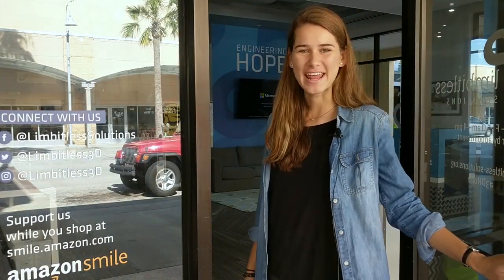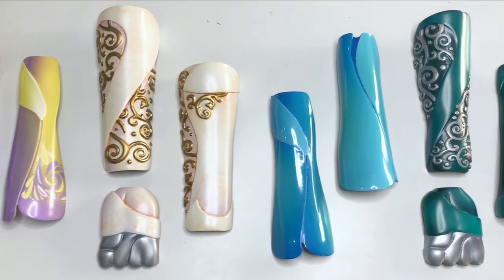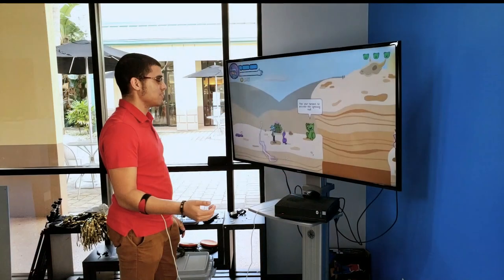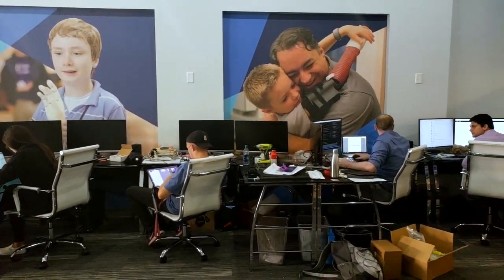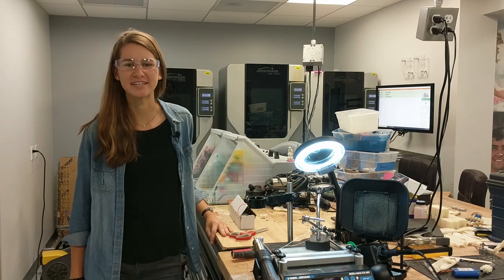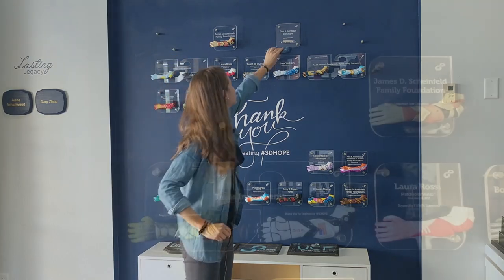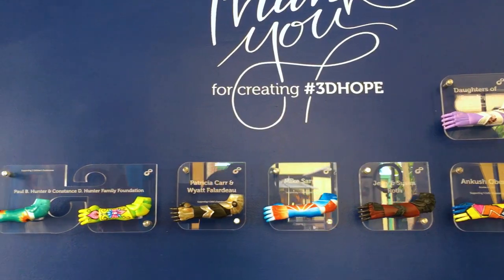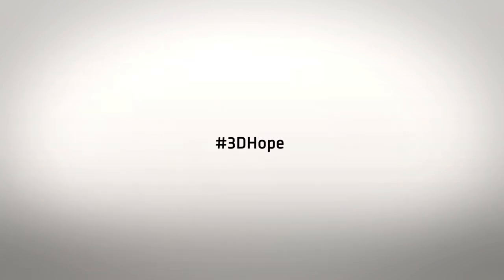Limbitless Lab Tour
Check out a virtual tour of our lab and office space and come by and visit us in person some day!